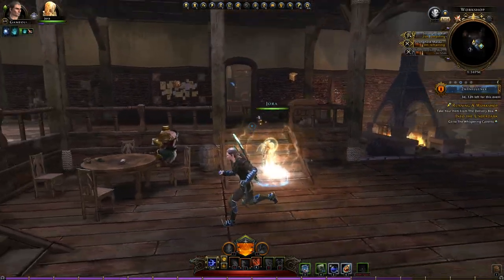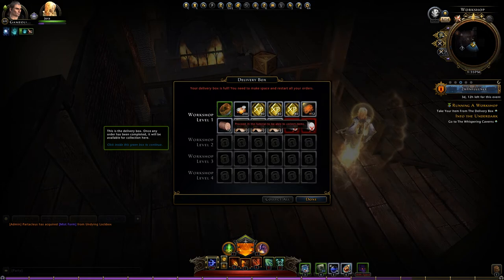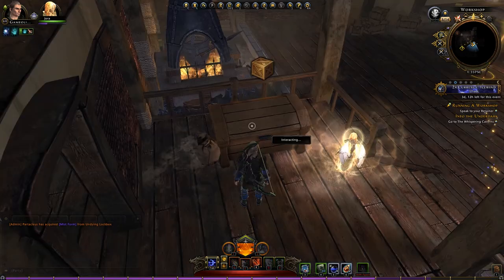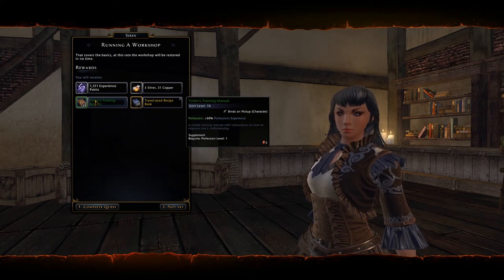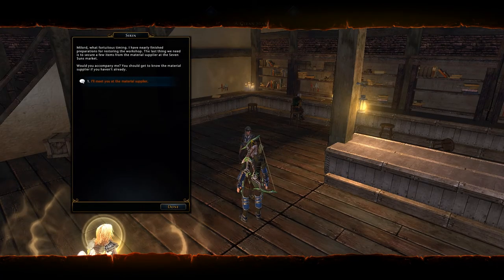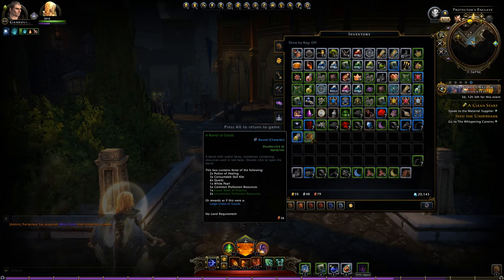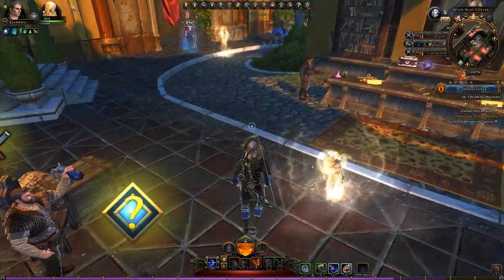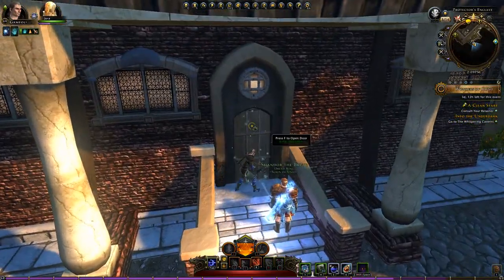Neverwinter Gameplay Part 94 - The Whispering Caverns - Let's Play Series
After sorting out the workshop, we meet with Davlin Hoth at the Whispering Caverns.

🕹️ Support charity.

By using the links above, you are directly supporting GameolioDan. Cheers Gang!

Neverwinter (video game)
From Wikipedia, the free encyclopedia

Neverwinter is a free-to-play massively multiplayer online role-playing game developed by Cryptic Studios and released by Perfect World Entertainment for Microsoft Windows in 2013, Xbox One in 2015, and PlayStation 4 in 2016. Based in the fictional Forgotten Realms city of Neverwinter from Dungeons & Dragons, Neverwinter is a standalone game and not part of the previous Neverwinter Nights series.